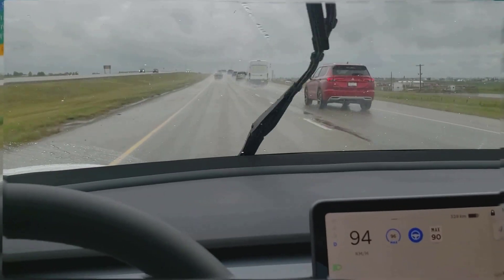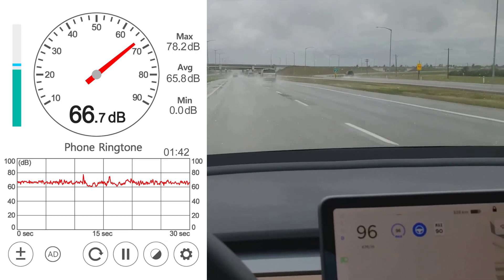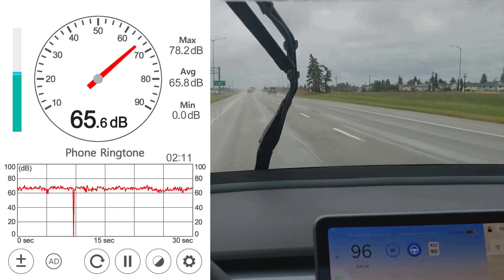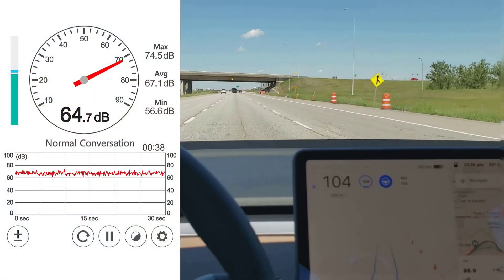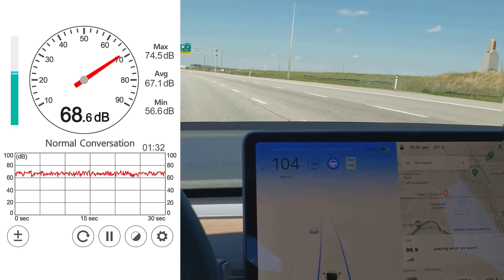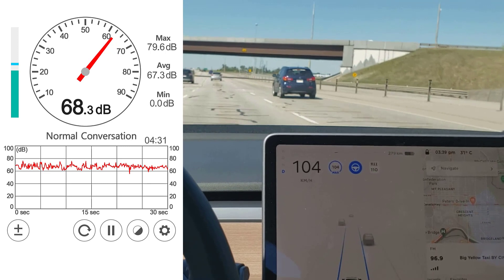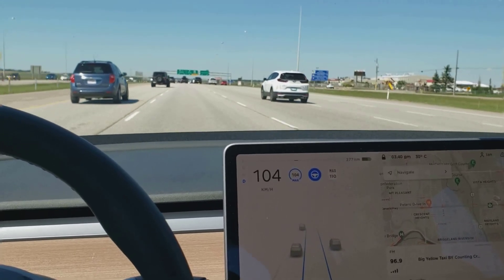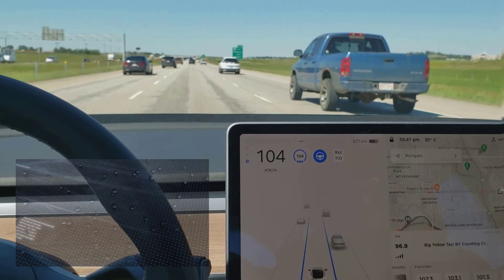2021 Tesla Model 3 Road Noise on Wet & Dry Roads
You may have heard (pun intended) that Tesla's are actually quite noisy and that was true.  We have a video showing that our 2019 Tesla Model 3 SR+ often ranges above 80db's on they highway and how completely unacceptable that is.  However, there as a revision to the Model 3 in 2021 and that revision brought in new "lam glass" to the driver and passenger doors.  We demonstrate how much of a difference that makes and wonder if they had put dual pane glass into all 4 doors if it would have made an even larger difference.

We point out that this road noise is not specific to the model or version of Tesla, older S, Y and X's, regardless of trim level, all have the same insanely loud road noise heard inside the cabin.  It is our understanding that going forward, all Tesla's will now have the double pane glass.

We test our M3 SR+ on both wet and dry roads in real world driving conditions.